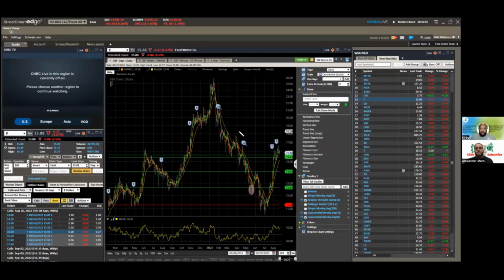DCA- Should you Dollar Cost Average in the Stock Market? - Episode 111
The Passive Money "Podcast" covers all things financial from recession proof ways we managed our debt burdens, ways we brought in passive income, business ownership, the entrepreneur lifestyle, all while providing successful tips on things that have worked for us over our life span. We also provide real stories of how we grew up including the struggles we've had to endure to obtain financial success, such as surviving the financial crisis while leaving the military. While also providing the pit falls that lead to changing our mindset in the subject of finances. Welcome and we hope that you all enjoy!